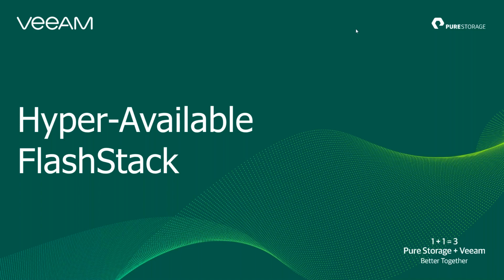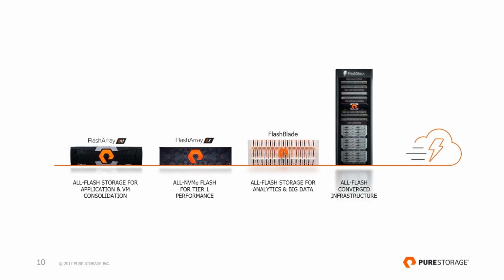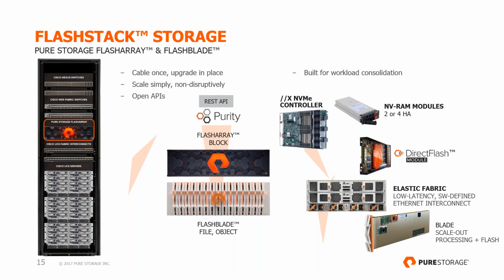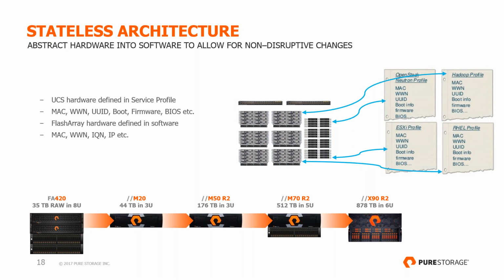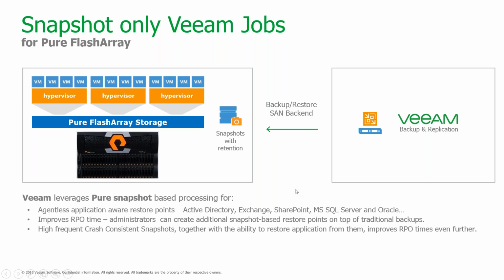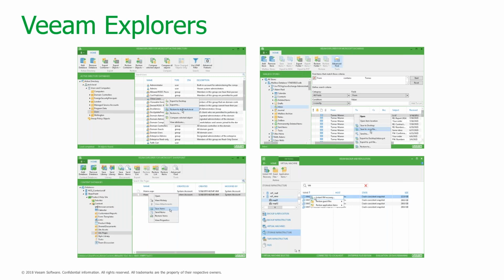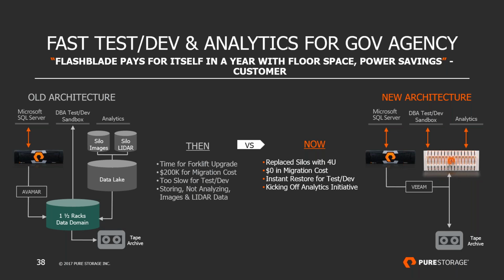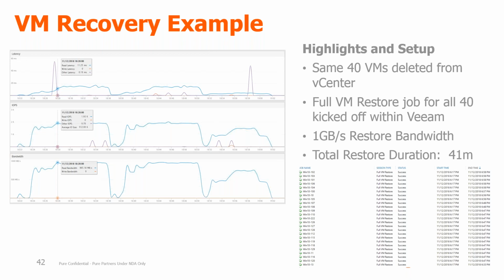Learn how to support your data growth with the Hyper Available FlashStack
The Hyper-Available FlashStack is a modern converged infrastructure solution to support the extensive data growth you face, while providing compliance and Hyper-Availability for all your data and applications.
Combining the power of the three market-leading technology providers of Veeam®, Cisco and Pure Storage, this solution delivers:

- A high-performance, flexible and integrated infrastructure for storage, systems management, network and server needs
- Validated architectures for the tier 1 applications that run your business
- Hyper-Availability for virtual, physical and cloud-based workloads
- Modern data management tools to reduce your time and effort
- Integrated data Availability and instant recovery of virtual machines (VMs), application items, data, objects, documents and more
- Scale-out functionality in minutes to support new and changing IT services and applications
- A streamlined buying and support experience for fast deployment
- And more!

In this webinar taking place on Tuesday, Dec. 13, you will learn exactly how the Hyper-Available FlashStack can reduce your data complexity and delays, while ensuring the reliability of your most important applications and data.